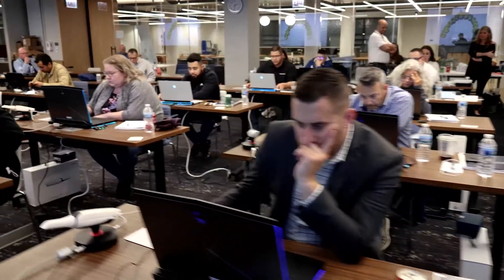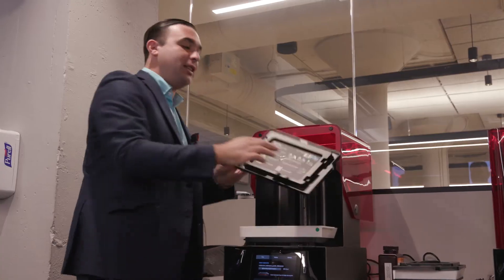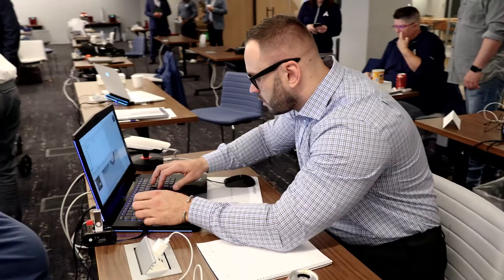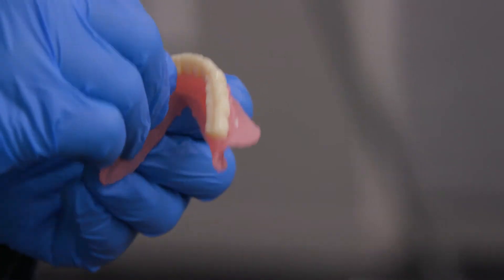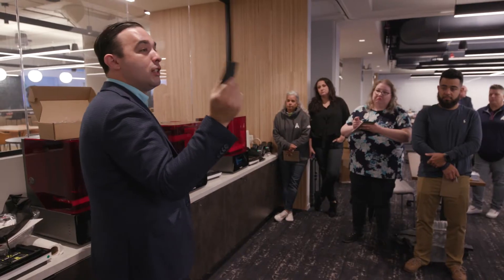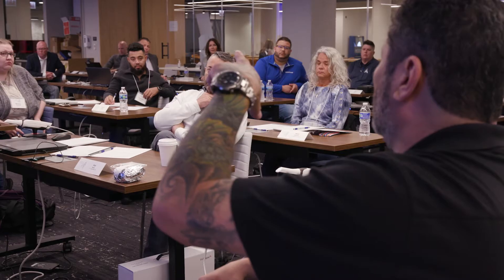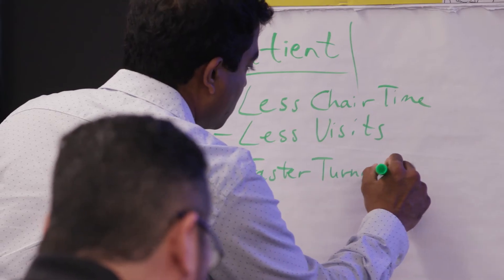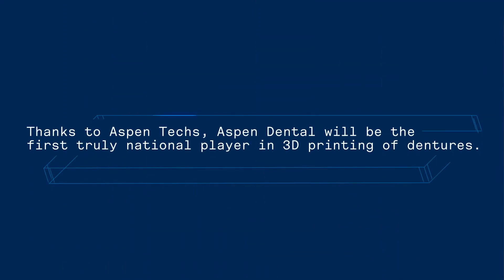Digital Dentures are here!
Aspen Dental stays on the cusp of newest technological advancements and innovation within dentistry. With the latest Digital Dentures technology, Aspen Dental Management, Inc. is providing their clinicians with access to the tools and training they need to build the best dentures possible for their patients.